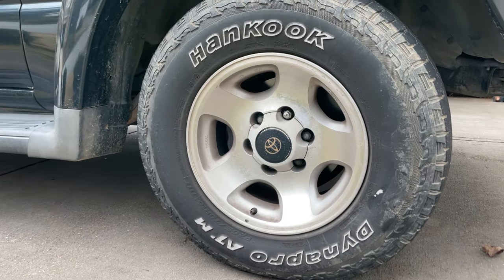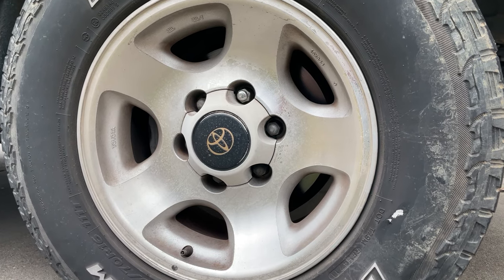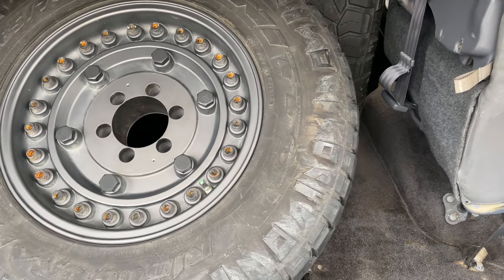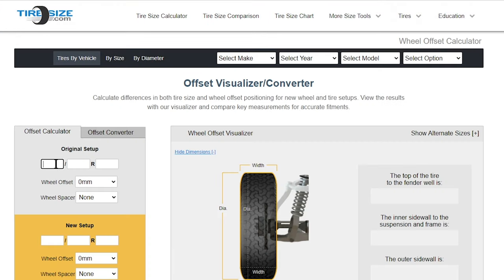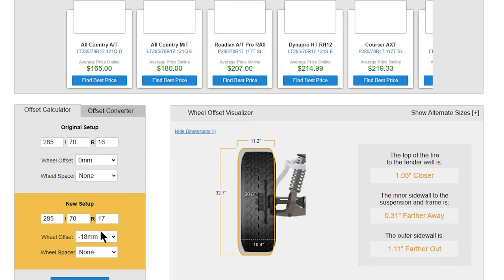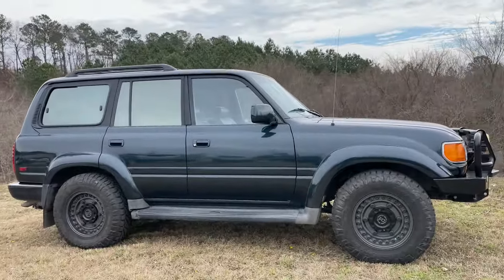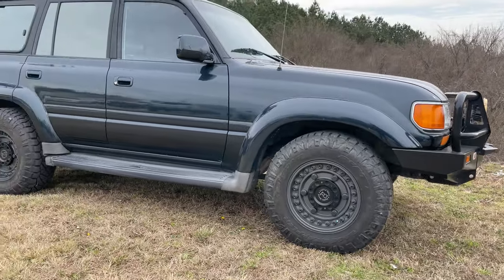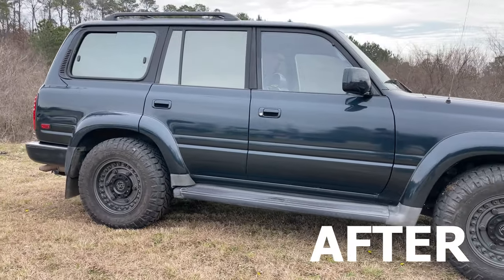Land Cruiser FJ80 New Wheels - Black Rhino Armory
The 80 series gets some new shoes.

I keep calling these wheels "Arsenal" but they are in fact Black Rhino Armory wheels. Sorry for the confusion.